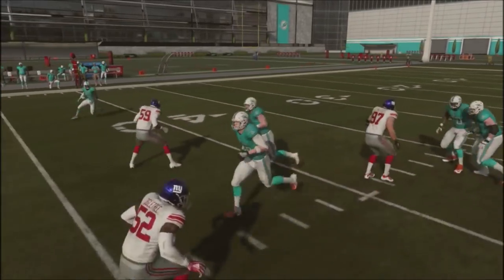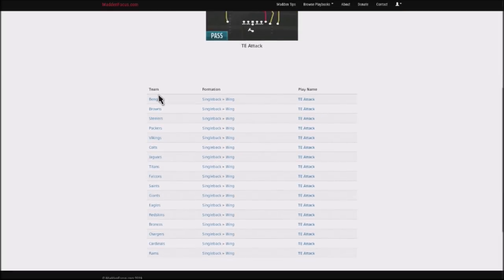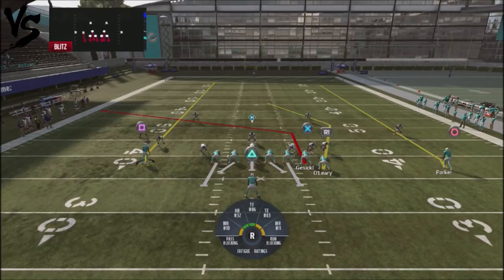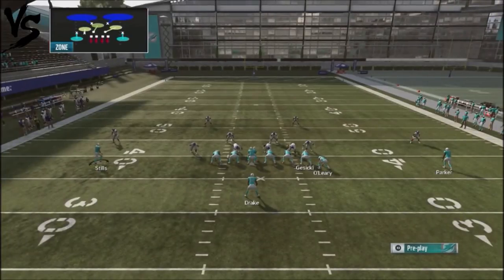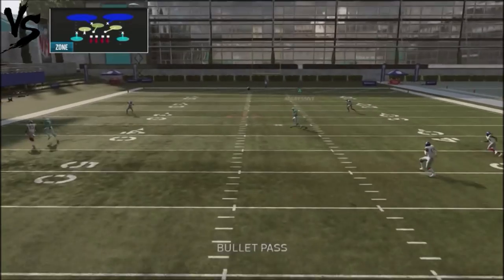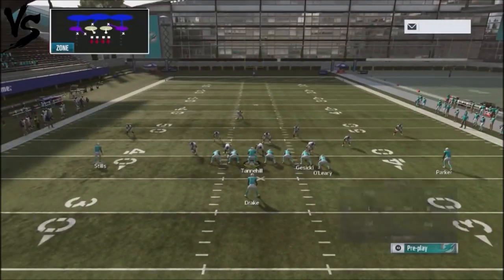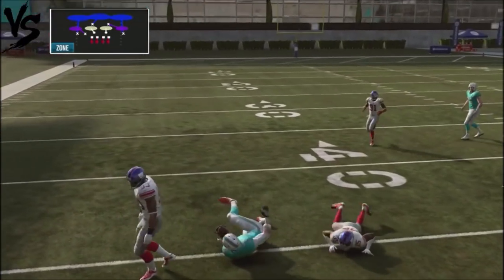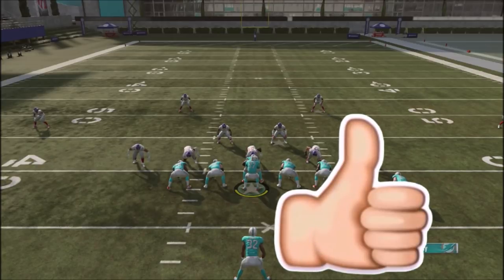MADDEN 19 OFFENSE TIP - BEST BASE PASSING PLAY IN MADDEN- IN 30 PLAYBOOKS